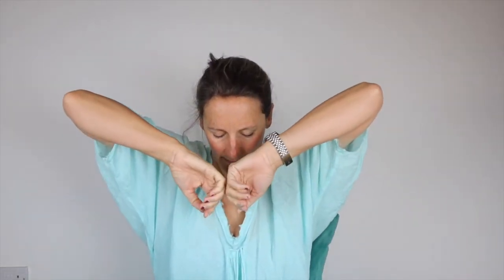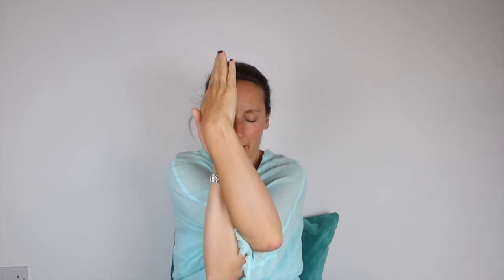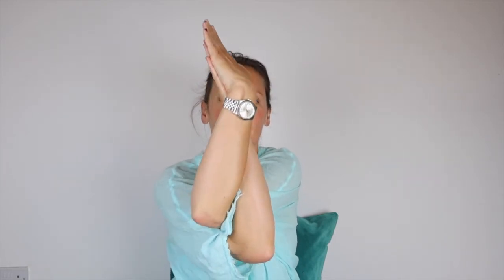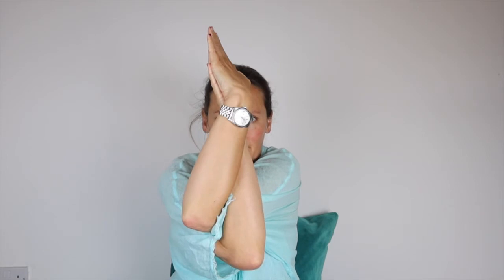Clarity of the senses to start your week - breath and movement practice.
This breath and movement practice will get you in a clear headspace.